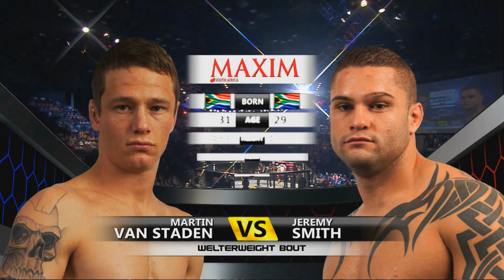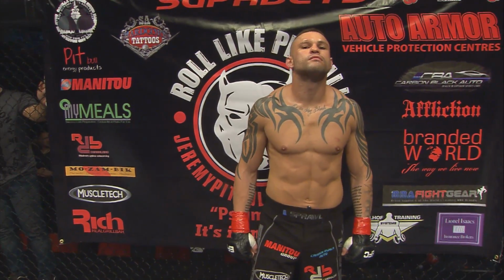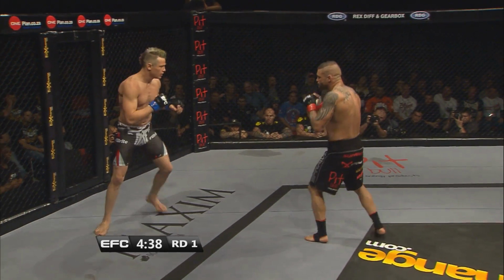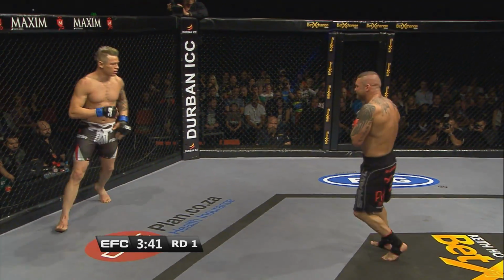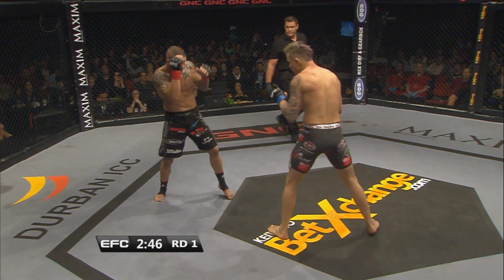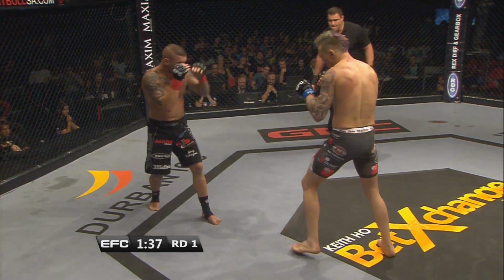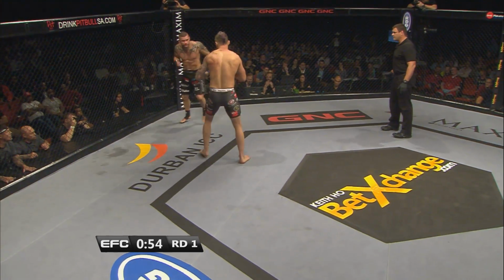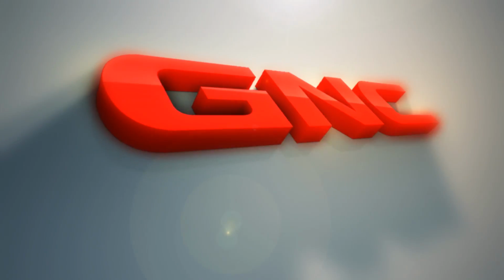Free Fight: Martin van Staden vs Jeremy Smith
Martin van Staden​ made his return to welterweight after being injured for over a year against former champion Jeremy Smith at EFC 33. van Satden now returns to the Hexagon on 17 June, in a welterweight title fight, as the headlining bout at the landmark EFC 50 event against Dricus du Plessis.